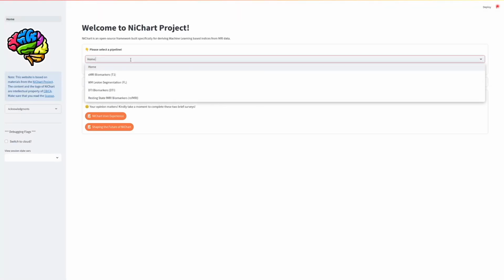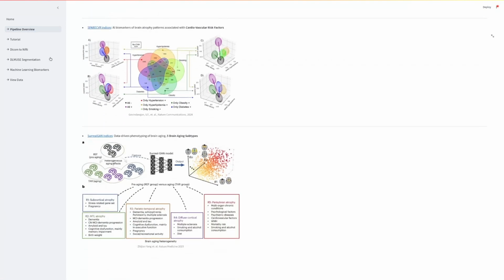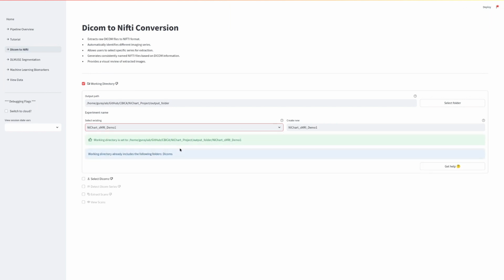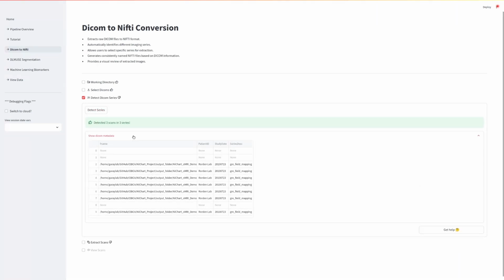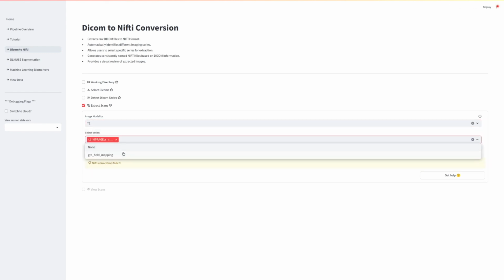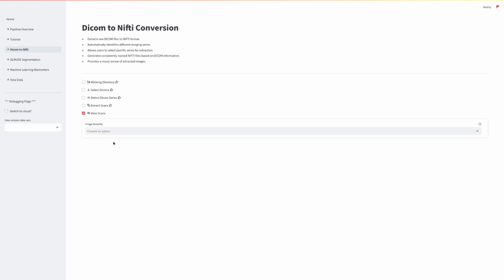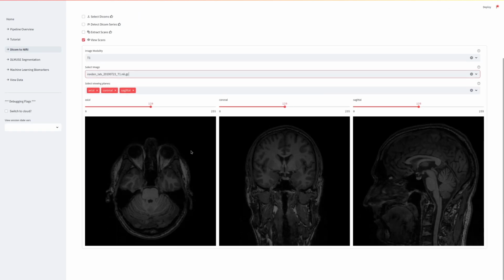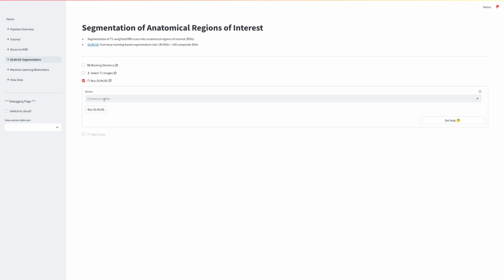NiChart v2 Tutorial - sMRI 1